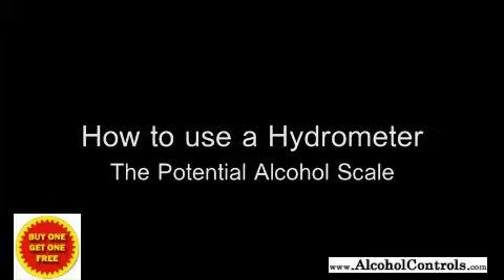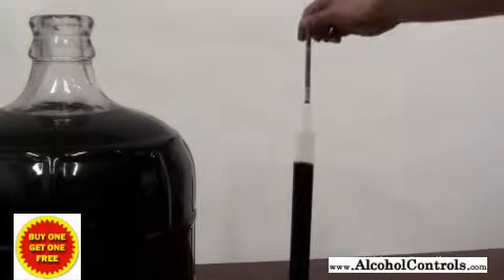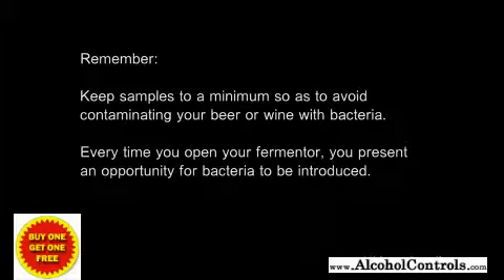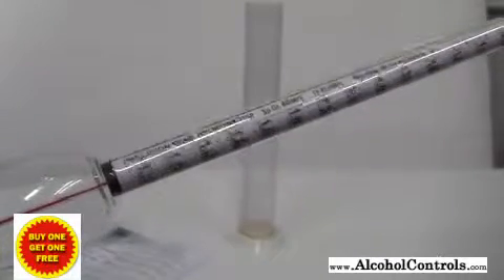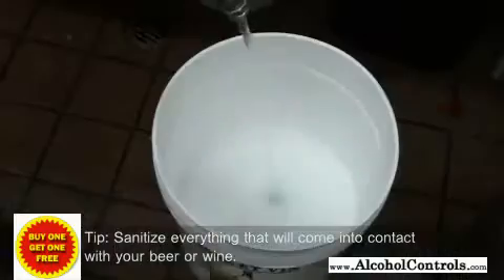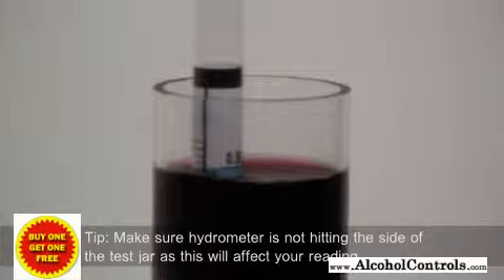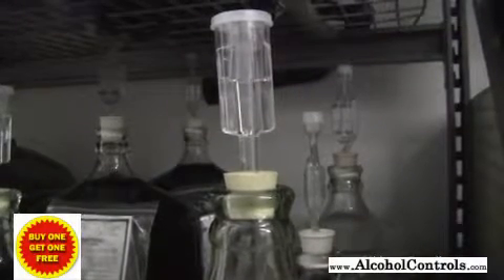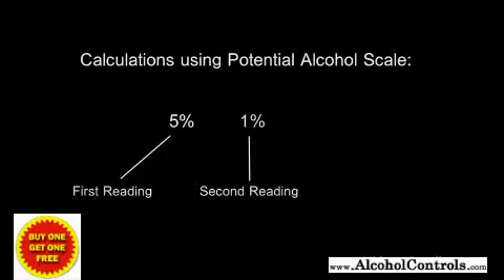Beer & Wine Hydrometer (Brief Overview)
Here is a brief overview of the beer and wine hydrometer and how it's used.

All hydrometers are buy one get one free!